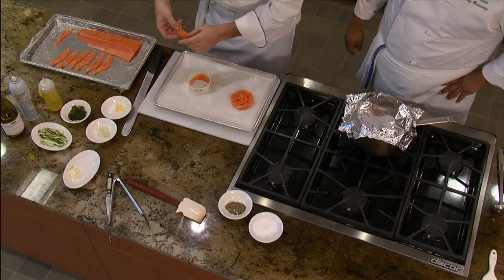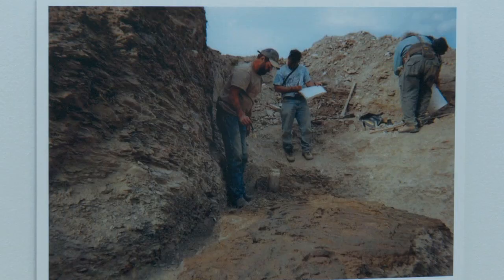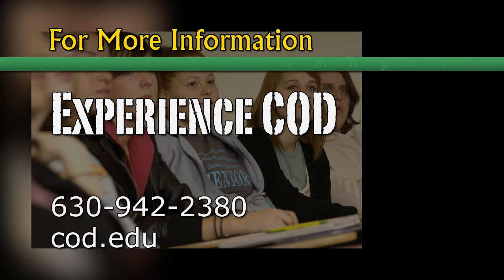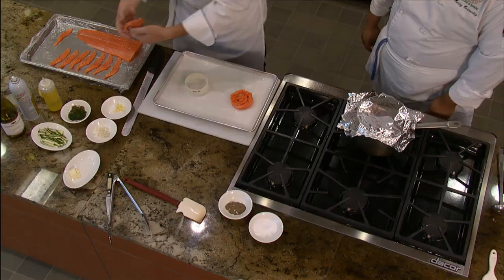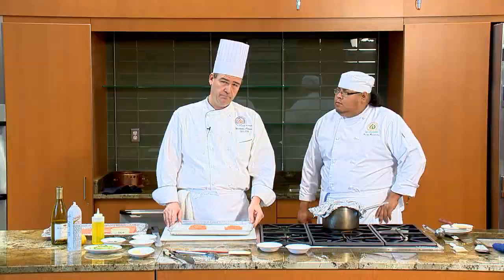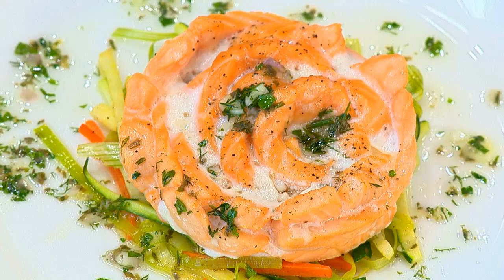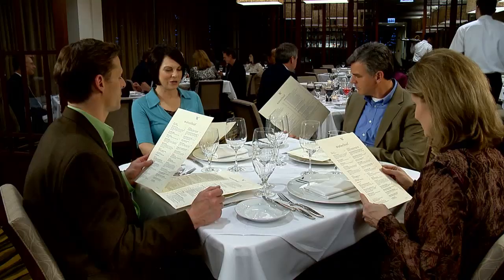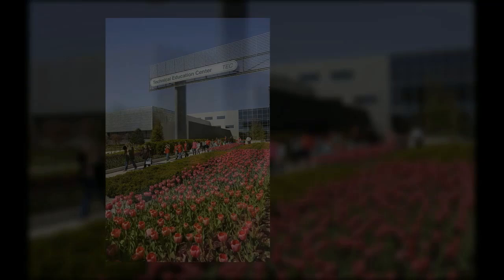Images - April 2013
This month, on Images!

An art exhibit uncovers beauty inspired by the dinosaurs...

You would expect to find the work of a paleontologist displayed in a museum, but perhaps not at an art gallery.  "Dinosaurs: The Art and Science of Paleontology" is an exhibit at the Aurora Public Art Commission's gallery.  It features the paleo-themed art and illustrations of field paleontologist and College of DuPage Continuing Education instructor Rob Sula.  Rob spoke with Images, reflecting on his life-long passion for paleontology, and a body of natural history-inspired artistic work culminating in this unique exhibit.

... COD's Chef Chris Thielman celebrates the arrival of spring with a flower of a different kind...

For an elegant twist on preparing and presenting a favorite fish, COD's Chef Chris Thielman shares his recipe for salmon flower served with vegetables and a vierge sauce.

... and enjoy hospitality, COD style, at our signature restaurant and boutique hotel...

Enjoy the pleasures and comforts of COD's Culinary and Hospitality Center.  Check in for a luxury hotel experience at the Inn at Water's Edge.  Reserve a table for fine dining at Waterleaf restaurant... or both!  Together they make for a world-class escape right here in the western suburbs of Chicago.

All this and more in this edition of Images!

Check your local cable listings for time and channel.

For images! Information
Kevin Willman
Multimedia Services
425 Fawell Blvd.
Glen Ellyn, IL 60137
Willman@ cod.edu